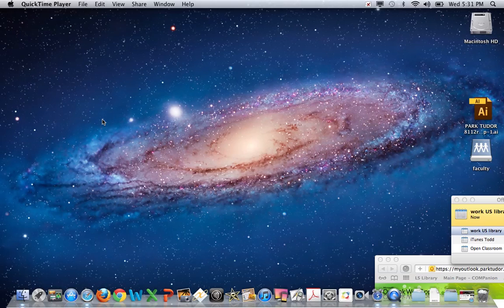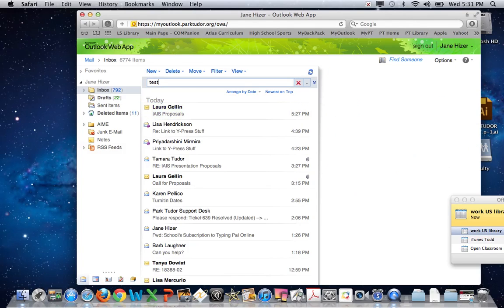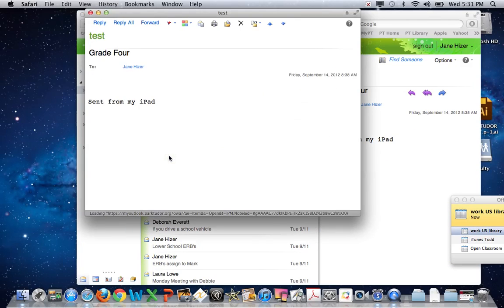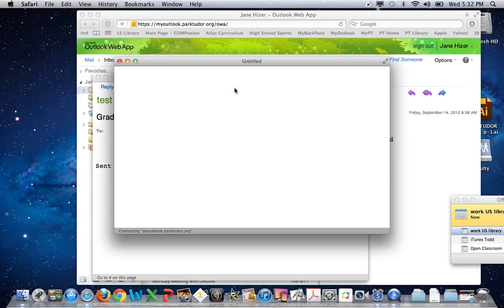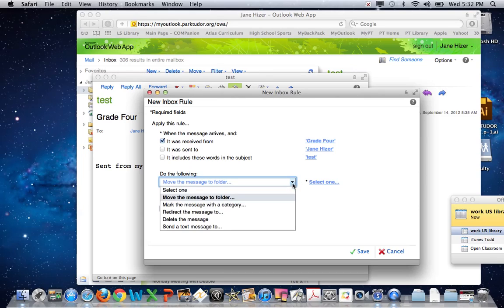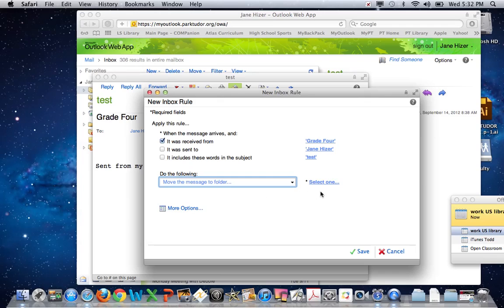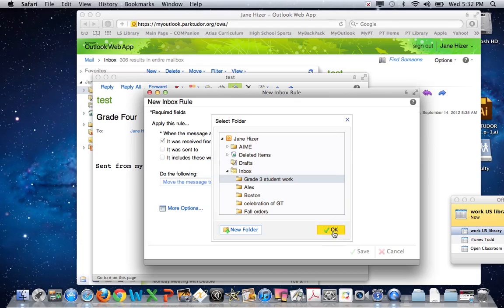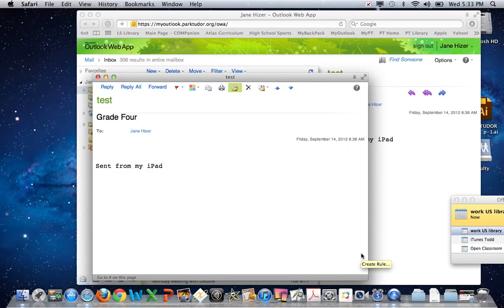Creating an Outlook Rule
Learn how to create an Outlook Rule to keep email from student iPads organized.